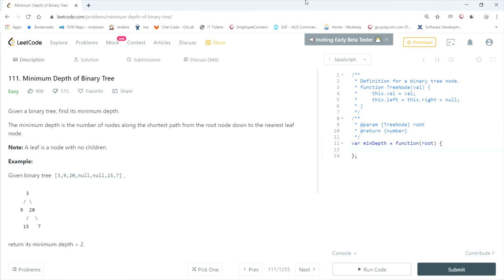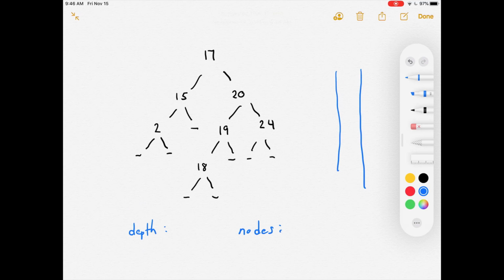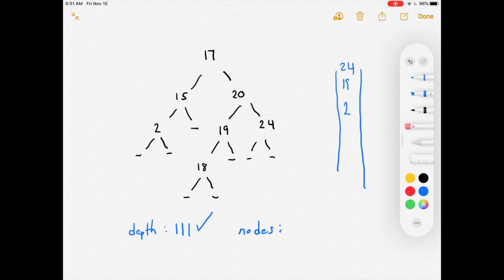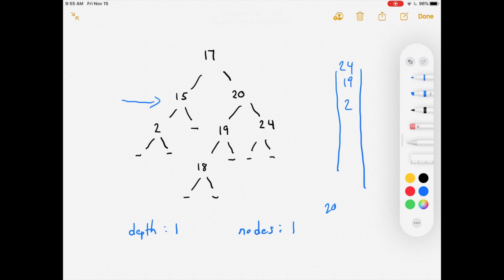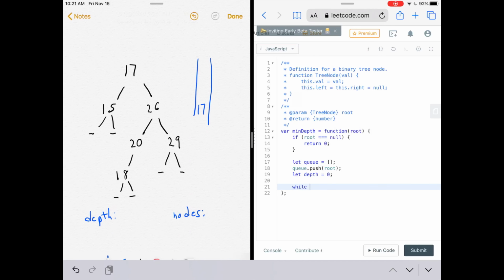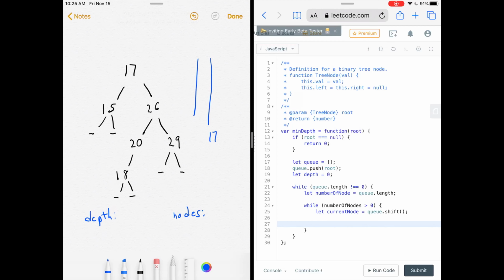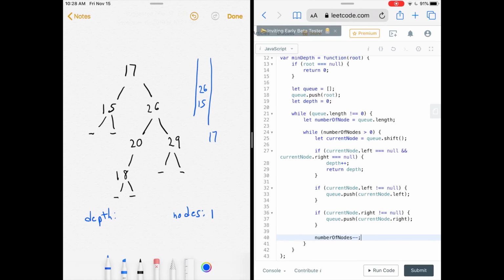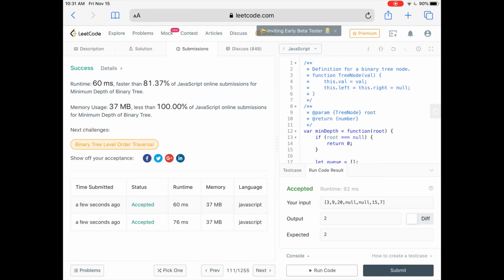Minimum Depth of Binary Tree | LeetCode 111 | Coding Interview Tutorial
Minimum Depth of Binary Tree solution: LeetCode 111

Minimum Depth of Binary Tree | LeetCode 111 | Coding Interview

00:00 Title
00:06 Problem readout
00:37 Whiteboard solution
06:11 Coding solution
12:16 Result and outro